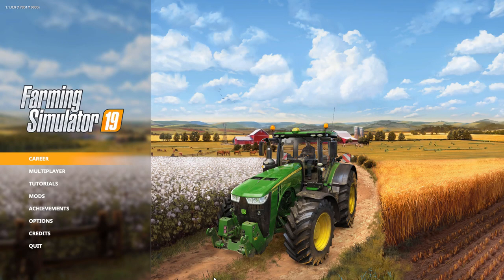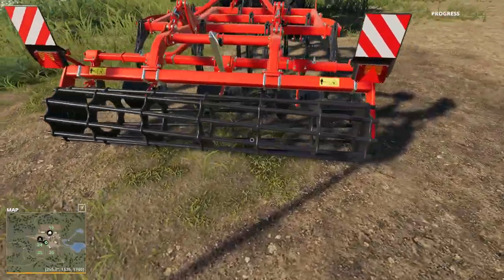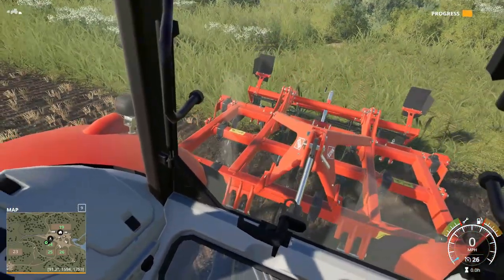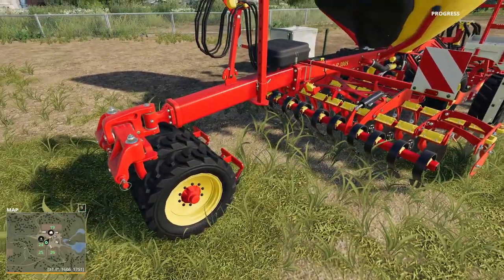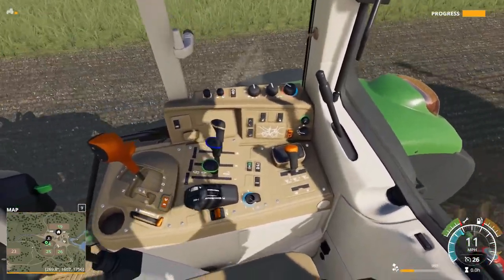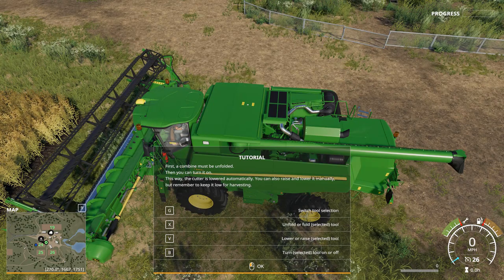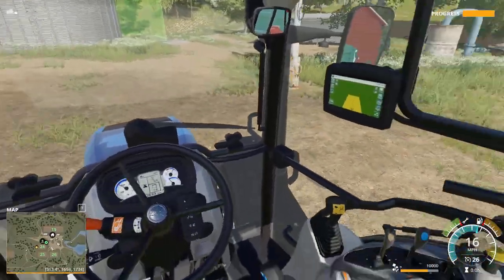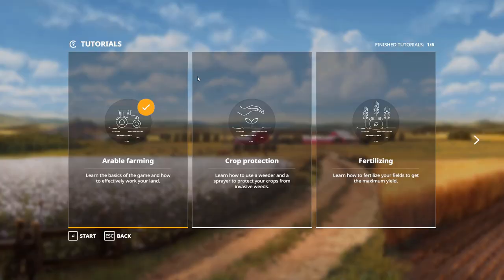Farming Simulator 19 - Arable Farming Tutorial.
Checking out Farm Simulator 2019 Arable Farming Tutorial offered  in the main section of FS2019.

Tutorial Gameplay

All Music found in the Creator section of YouTube.